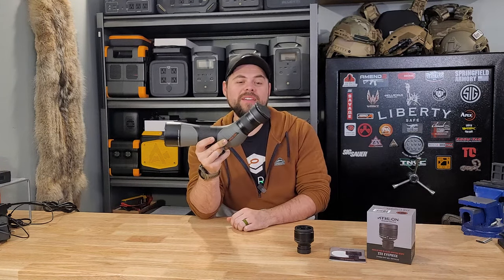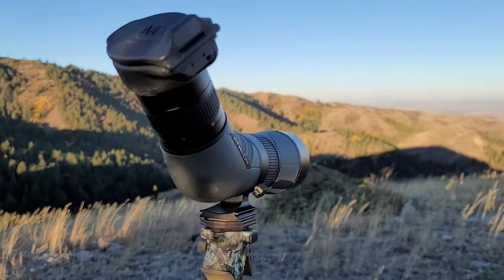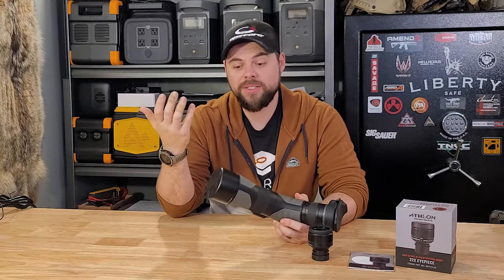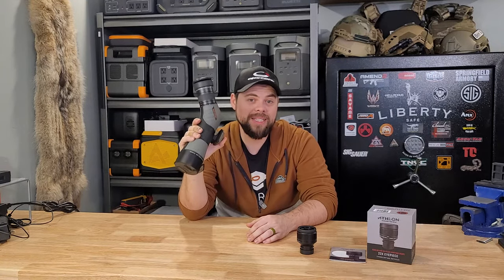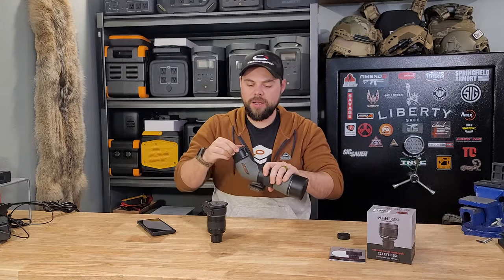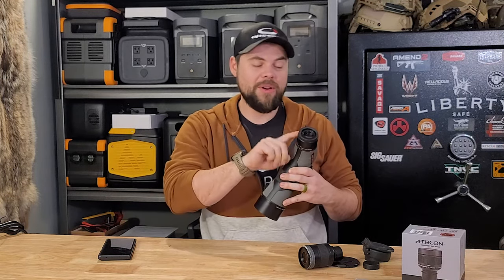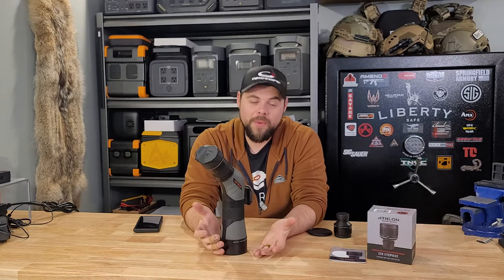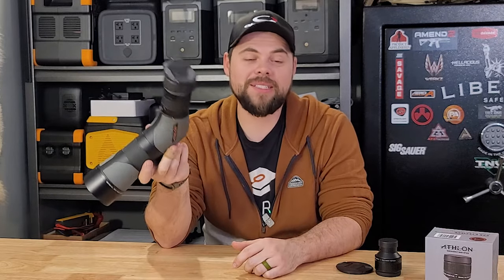Best Spotting Scope For the Money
This has been my favorite spotting scope by far. For the price, it's unbeatable. It has the ability to add a 22x Mil reticle for the range. Able to easily identify a game over 1 mile away.